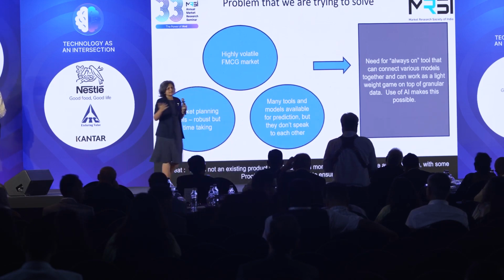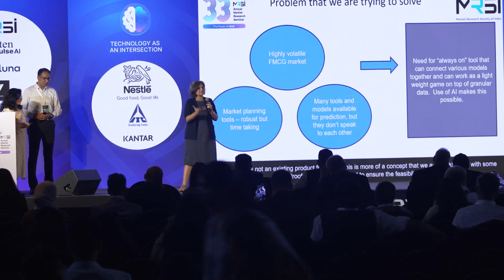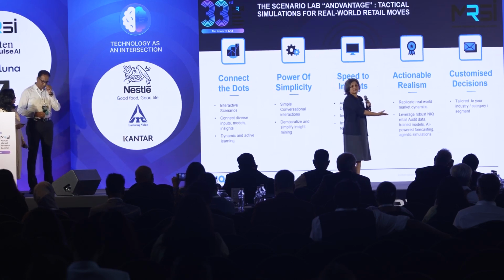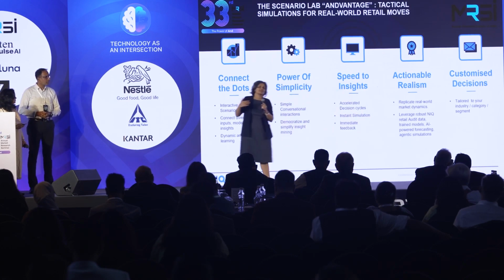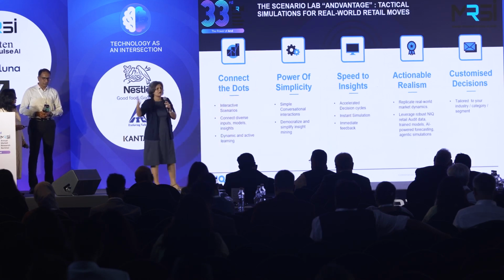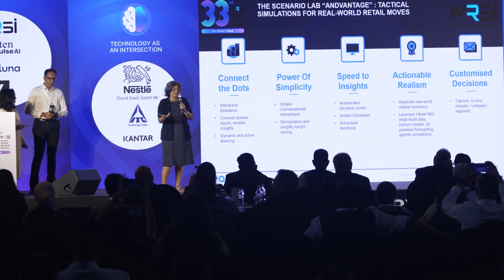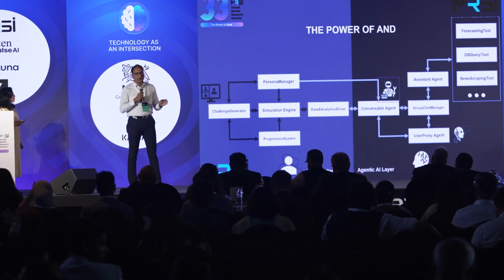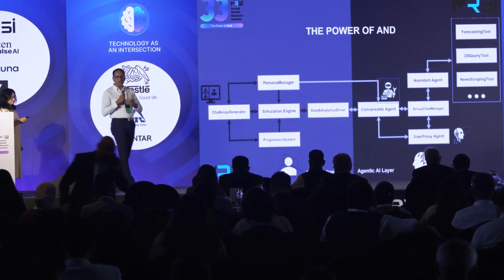Technology as an Intersection- Scenario Lab : Tactical Simulations for Real-World Retail Moves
Rujuta Joshi- Director (Industry Insights and Thought Leadership) , NielsenIQ
Namrata Ajit Magar- Data Scientist (Analytics), NielsenIQ
Vinaya Pradhan- GTS Tech India Hub Leader, NielsenIQ
Deepak Khirey- Lead Data Scientist (Analytics), NielsenIQ